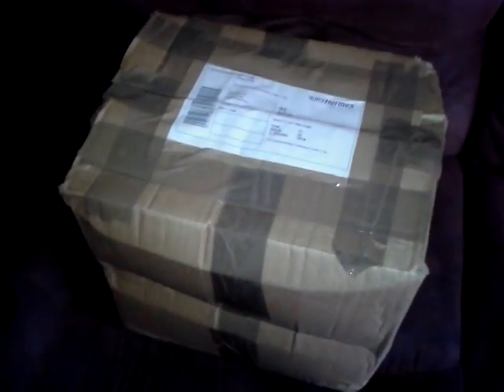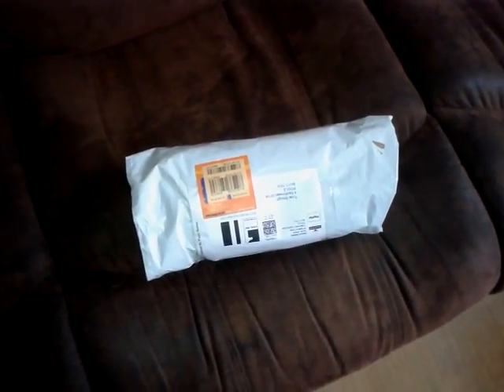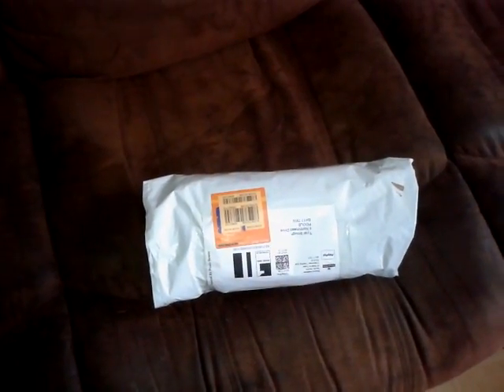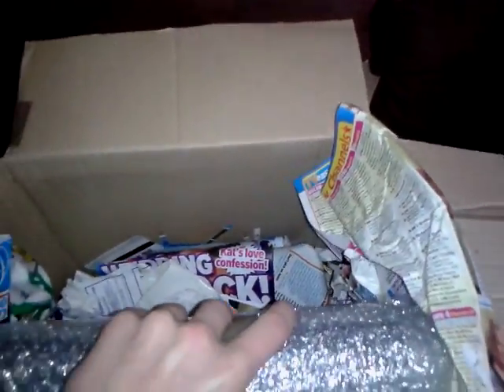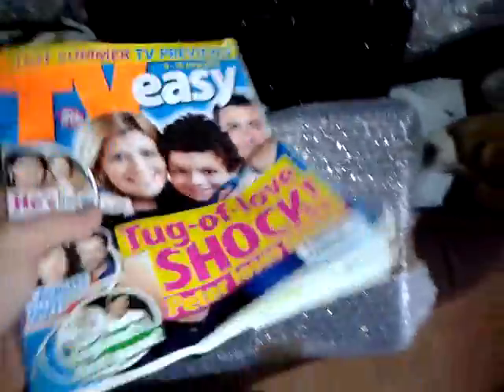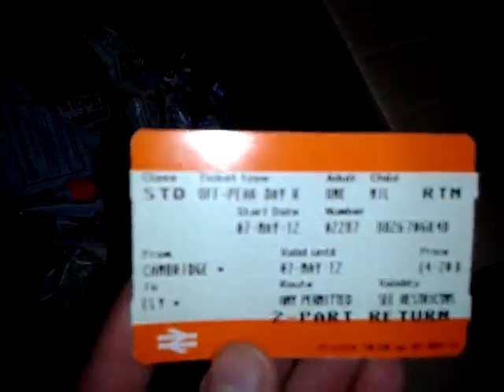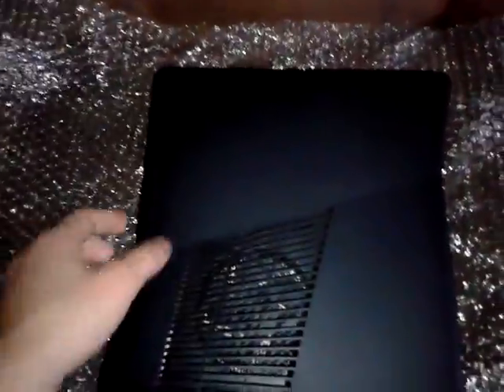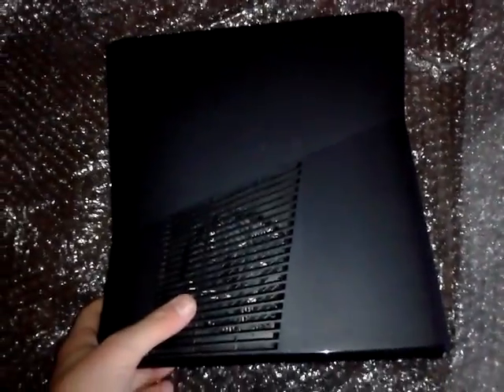RGH slim xbox 360 Unboxing - join mylobbies.com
please go here for the review